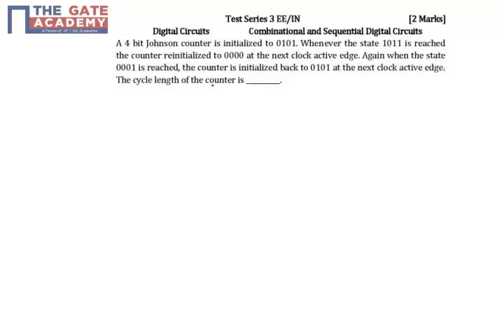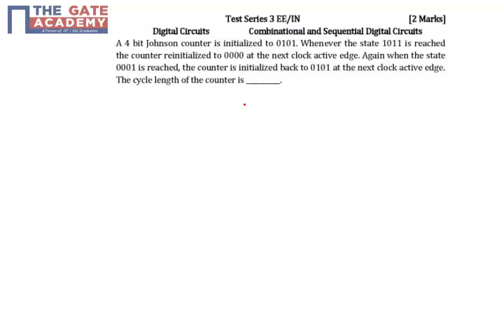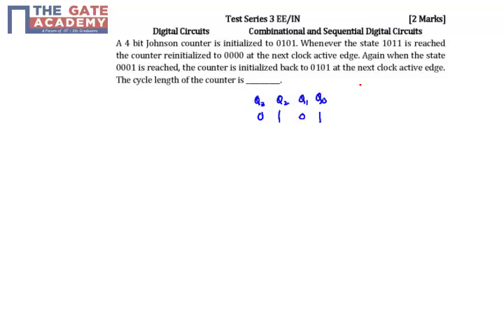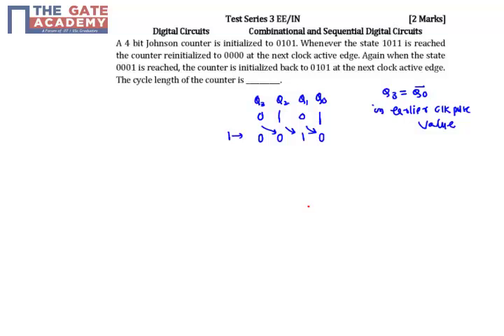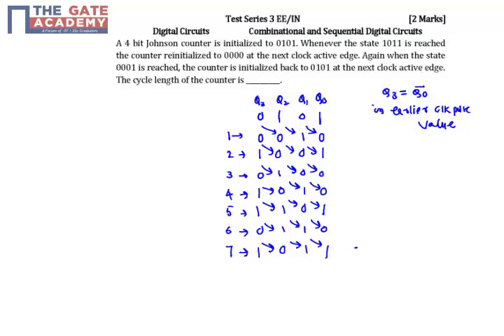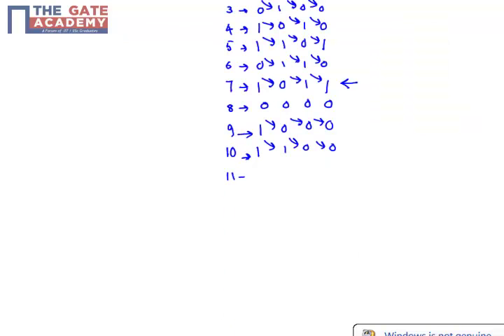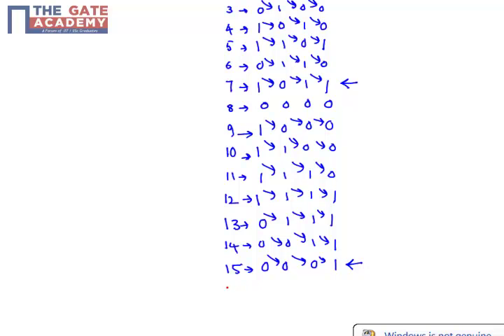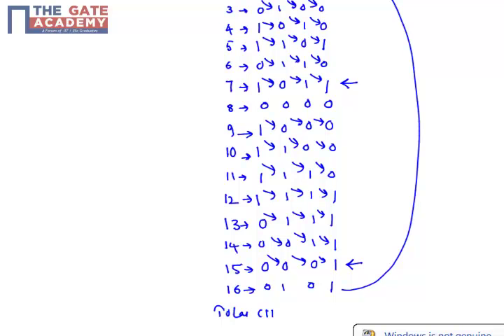GATE 15 EE TS 3 Q No 36